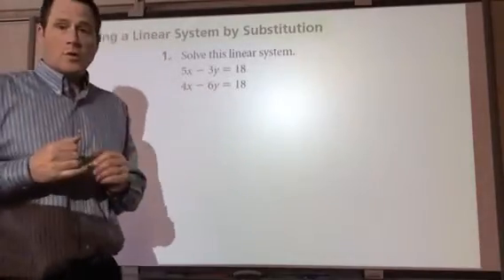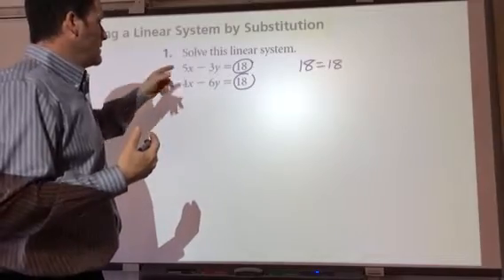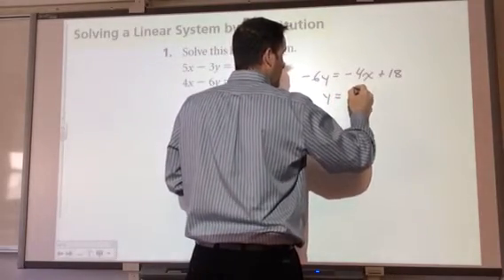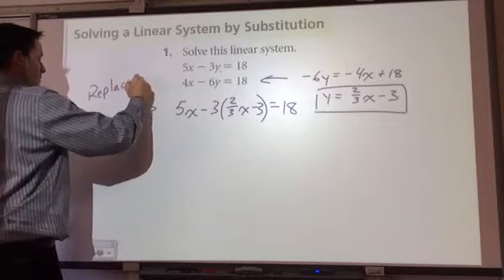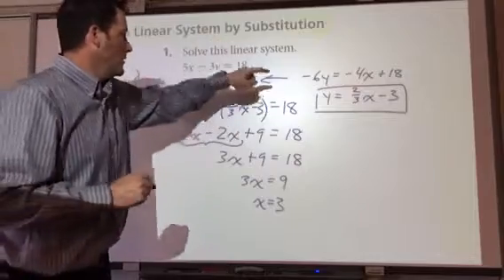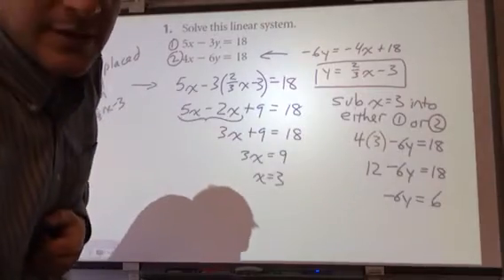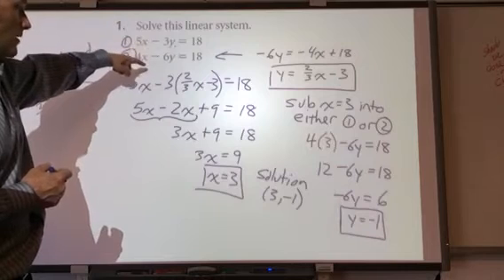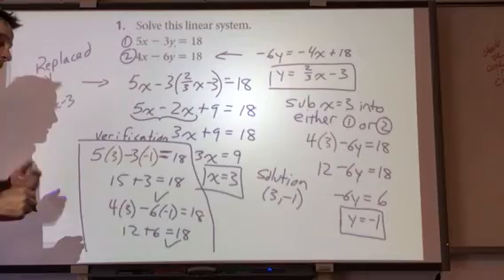Solving a linear system using substitution